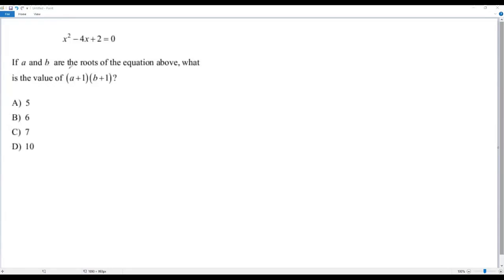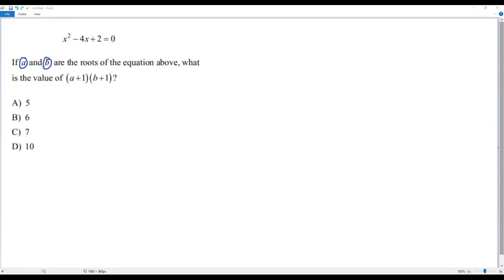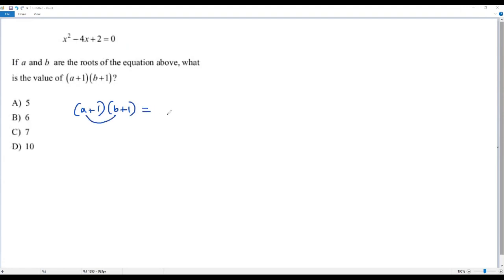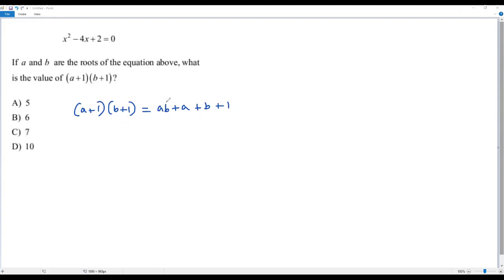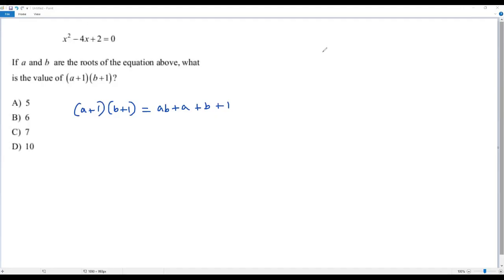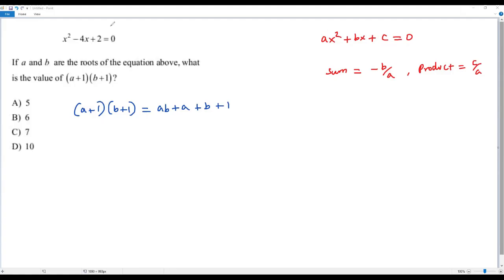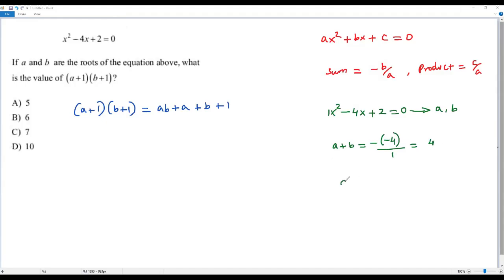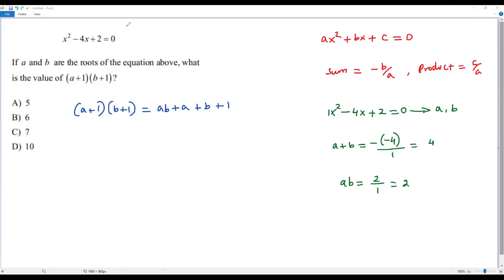SAT Math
If a and b are the roots of the equation above, what is the value of (a + 1)(b + 1)?

A)  5
B)  6
C)  7
D)  10